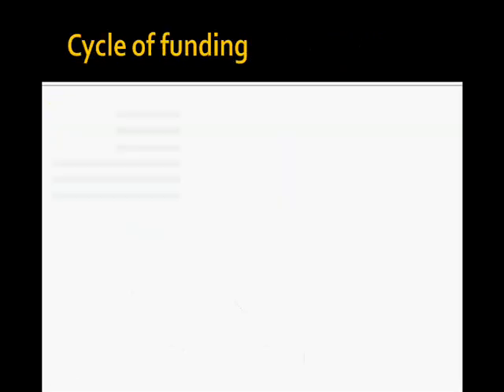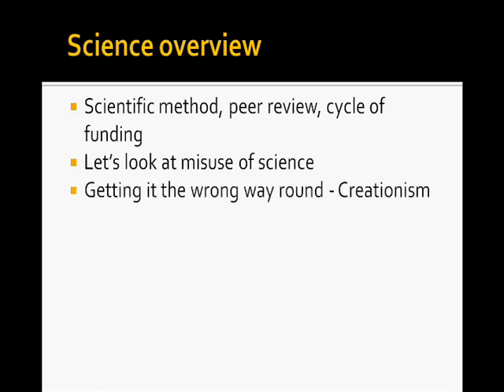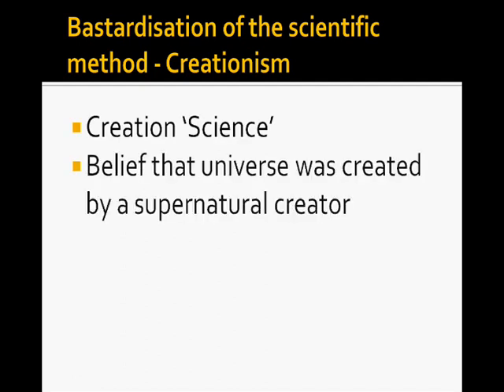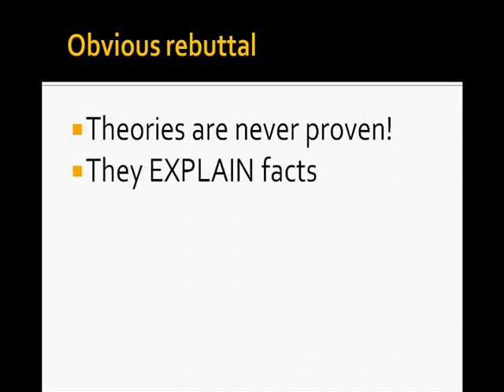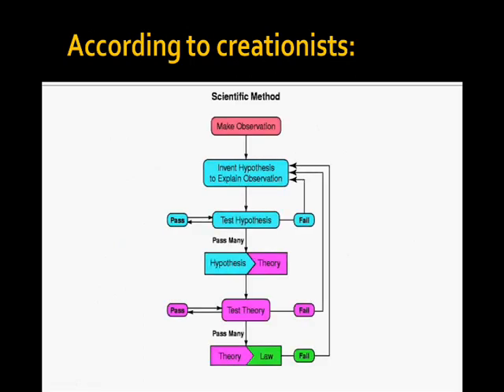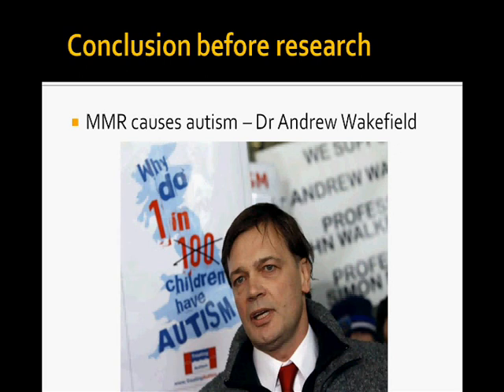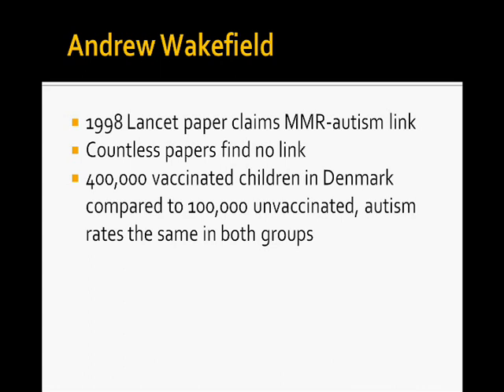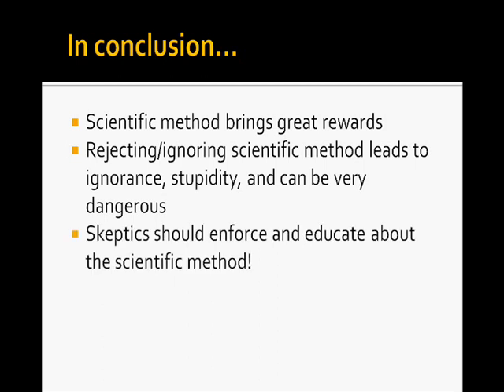Scientific Method - MSS Part 2 of 2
Part 2 of 2 of my talk given to the Merseyside Skeptic Society on the scientific method. Here I briefly look at the cycle of funding, creationism and Andrew Wakefield.